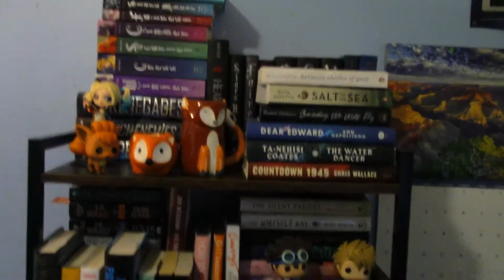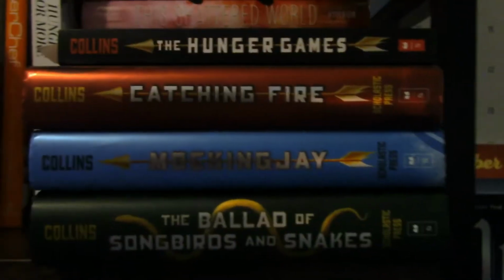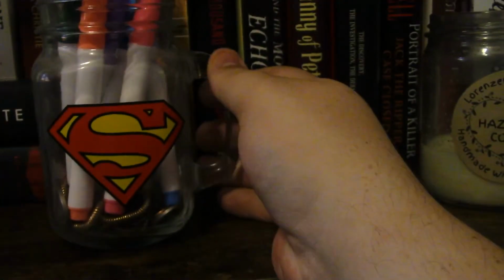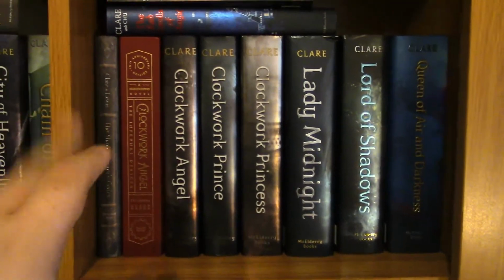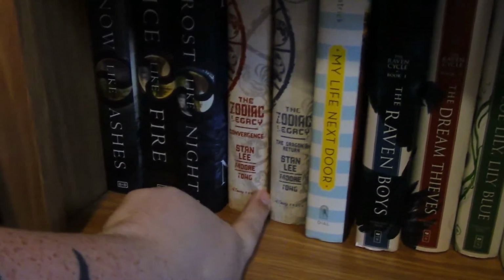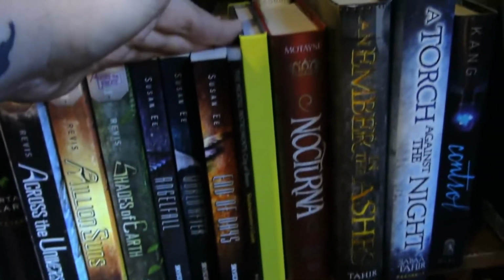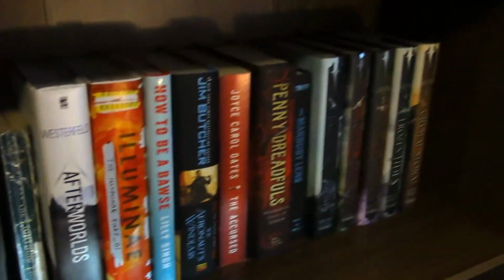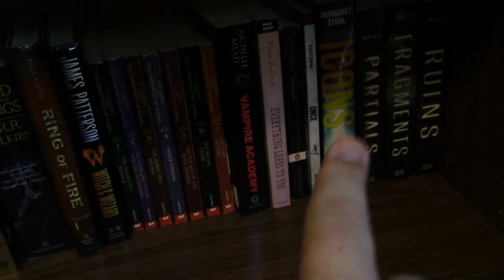2020 Quarantine Bookshelf Tour!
I present my first EVER BookshelfTour! Please enjoy.

If you see any glitches in the video, I'm sincerely apologize and I'm trying to figure out what the heck is going.

On a more serious note, COVID-19 (coronavirus) is a very deadly and serious thing that needs to be taken seriously. I've lost friends and a few family members to this. Please your state governor's guidelines, wear a mask, be safe, and to learn more, here's the link to the CDC